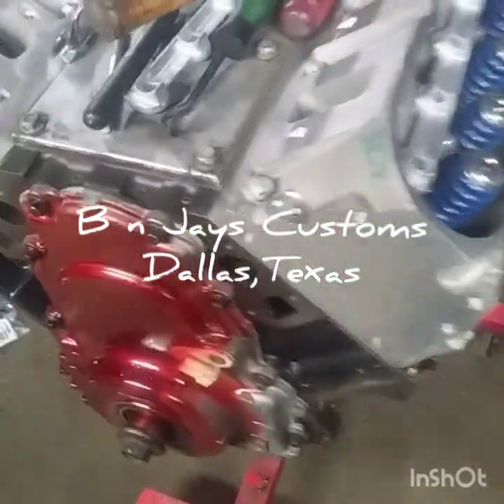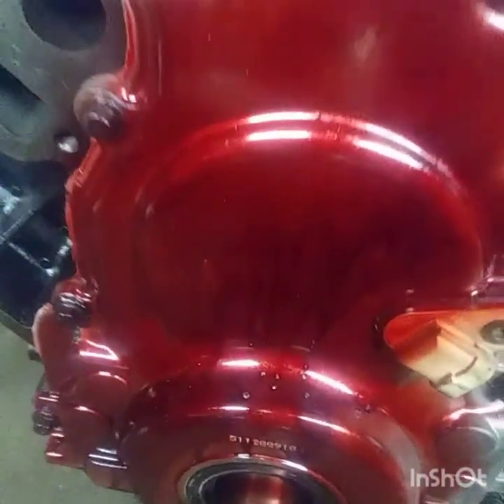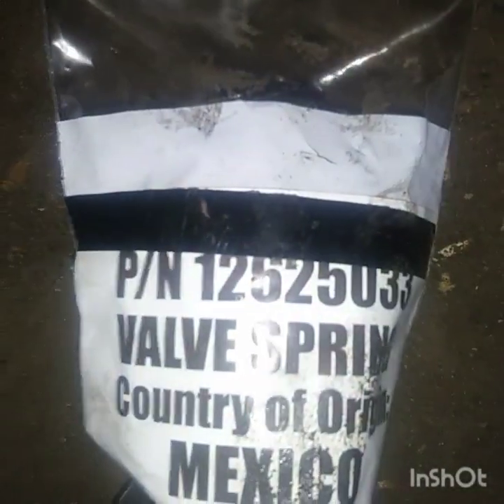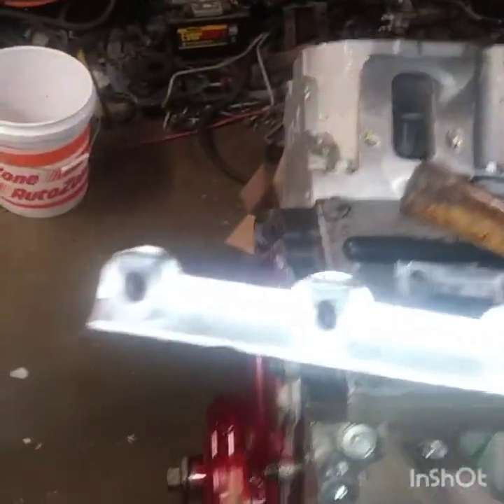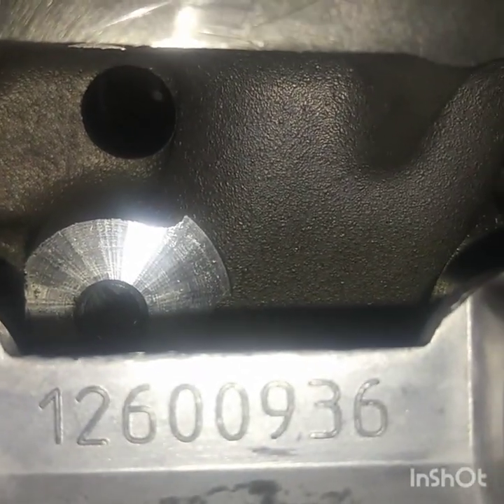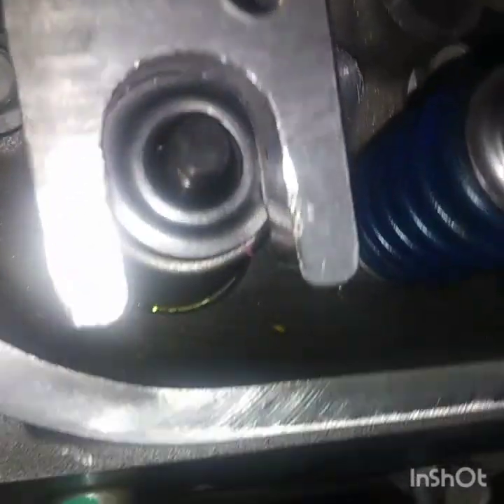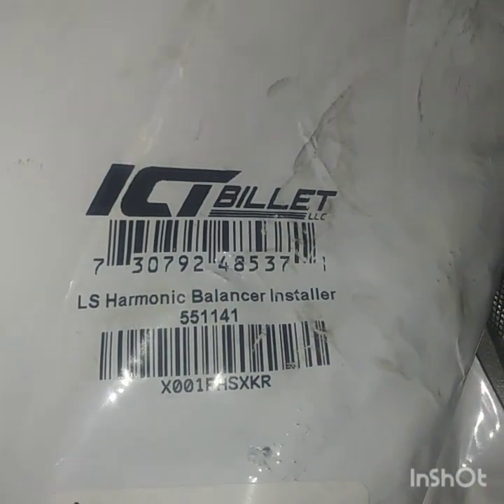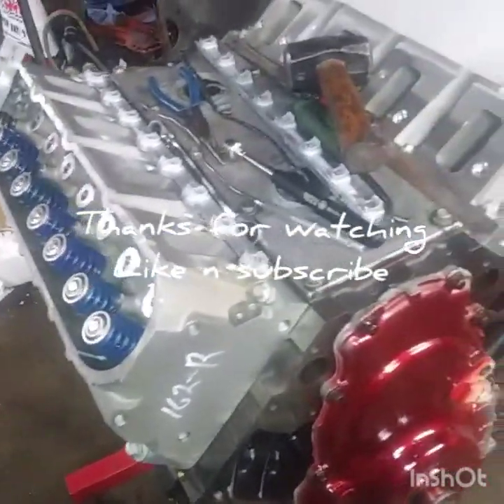6.0 iron block bored to 6.2 build part#3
6.0 to 6.2 ls build